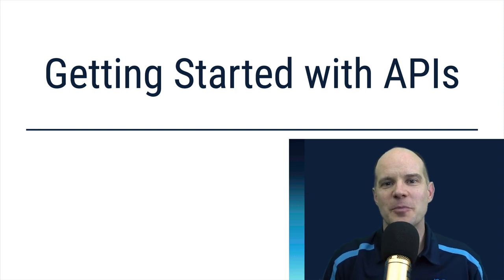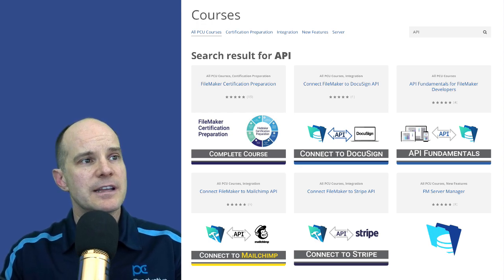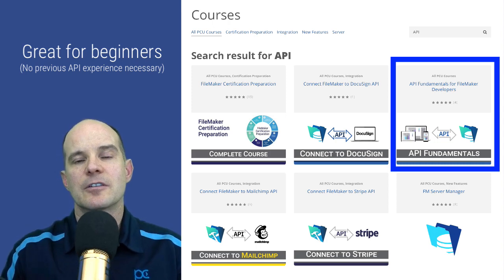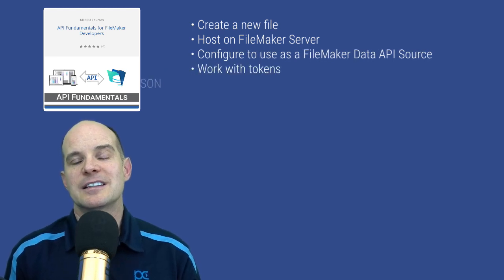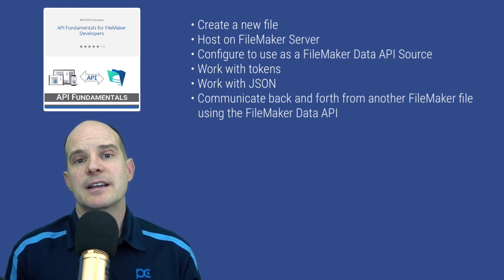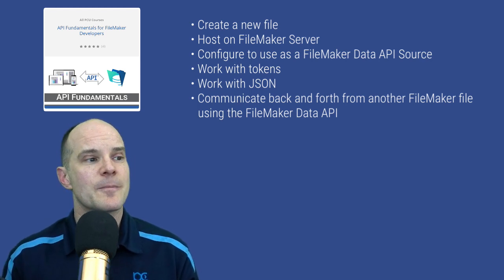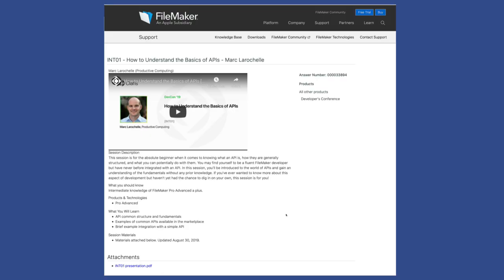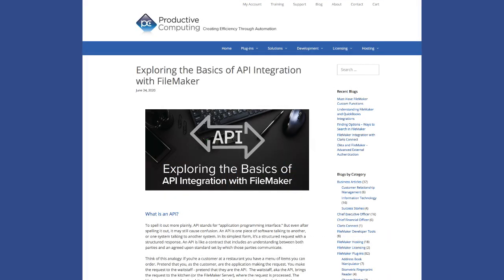Getting Started with APIs for FileMaker Developers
Working with APIs (Application Programming Interface) within the Claris FileMaker platform can be very challenging if you've never done it before. There is so much to learn on how to format your requests from FileMaker to send the messages in a format that the API can understand. Then on top of that, the format of the actual data is in JSON which for most people is a new learning curve by itself. No two APIs are the same but if you build a fundamental baseline of knowledge for yourself, you can navigate around the differences. We created our fundamentals course specifically for this purpose.